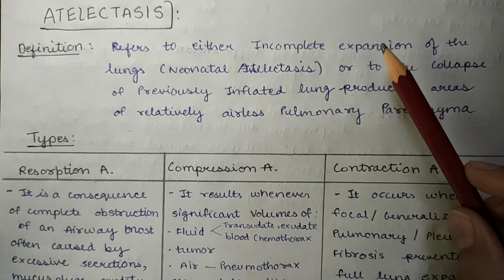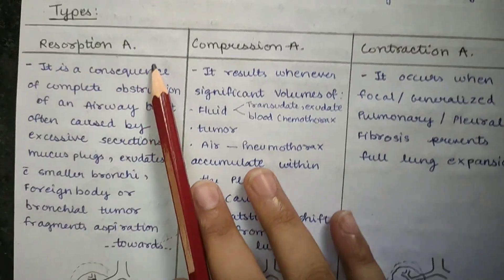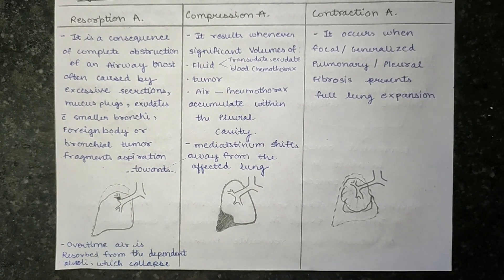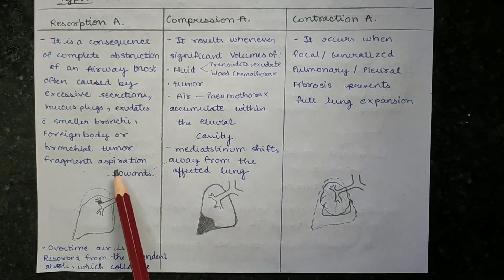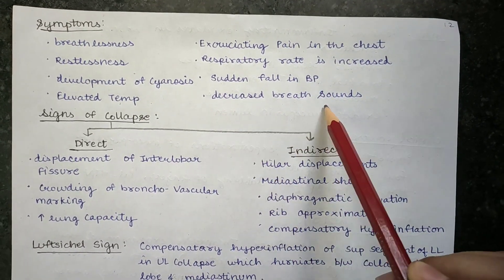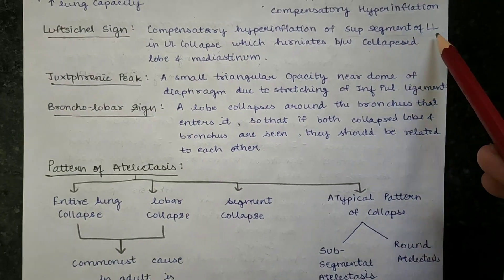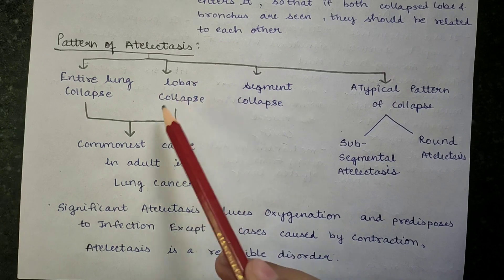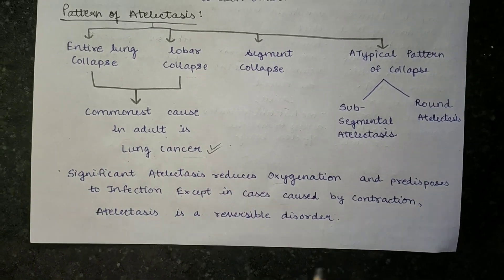Atelectasis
In this Video, we are discussing on the topic "Bronchial Asthma".